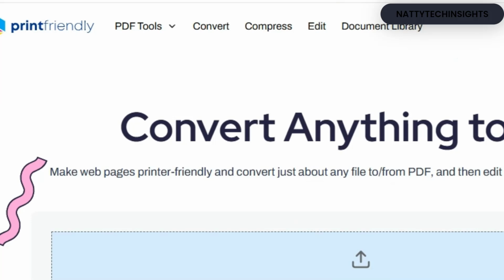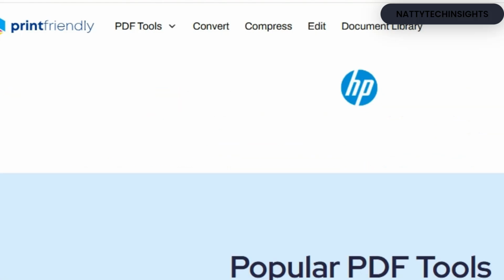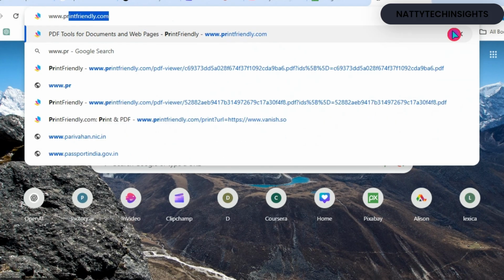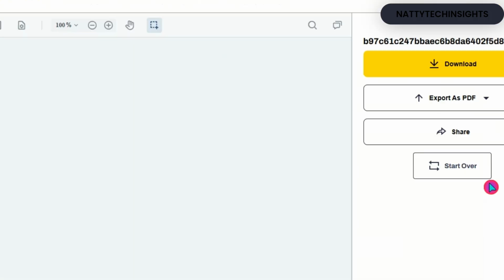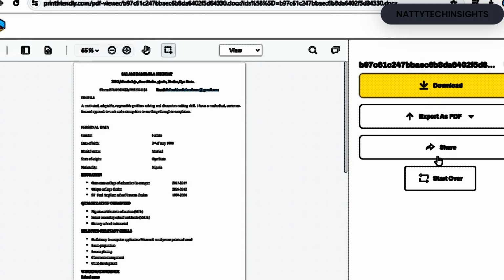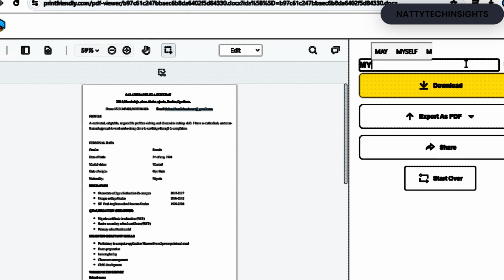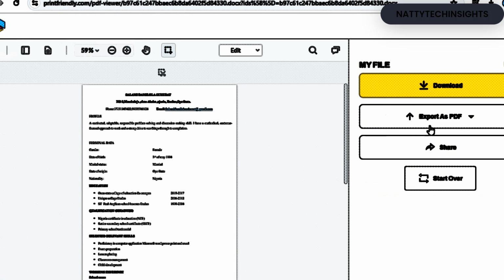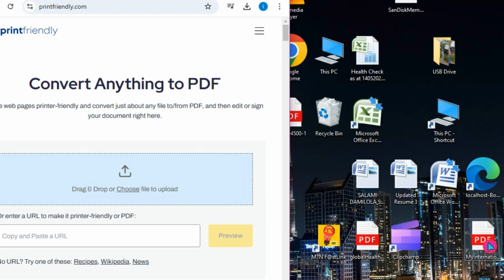Print Any Webpage Without Ads & Clutter! | PrintFriendly Full Guide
Do you struggle with printing messy webpages full of ads, popups, and unnecessary images? 🤯 Say hello to PrintFriendly – the ultimate tool that lets you clean up webpages,upload a file and print , save ink & paper, and convert pages into PDF! 📄✅
In this video, I’ll show you:✅ How to use PrintFriendly in just a few clicks✅ Why PrintFriendly is a must-have tool for students, professionals, and researchers!🔗 Try PrintFriendly Now:

Discover amazing websites, tools, and tech tips that make your digital life smarter! 🚀